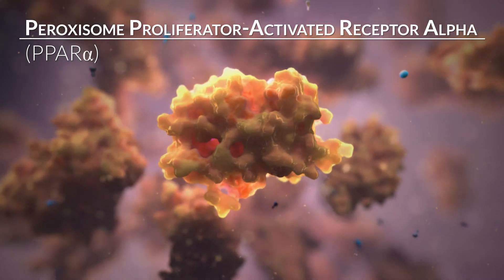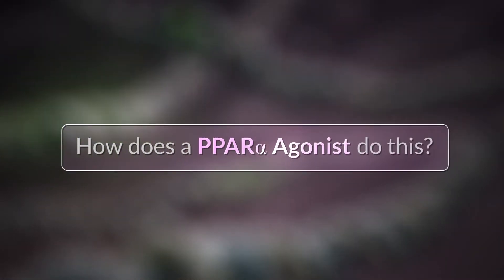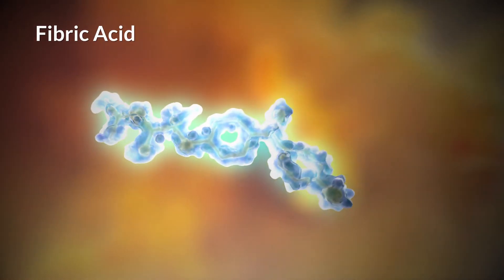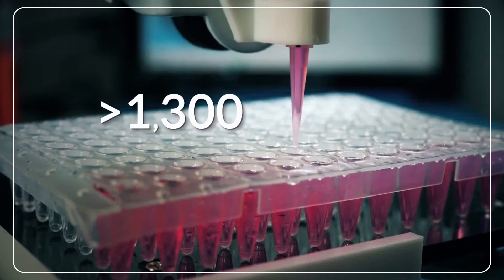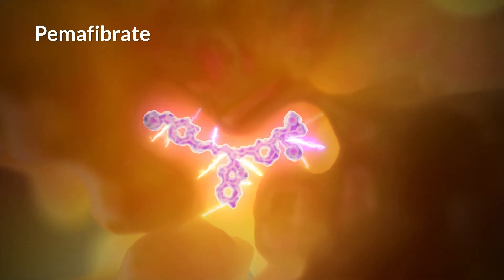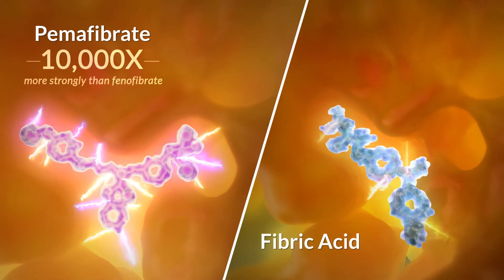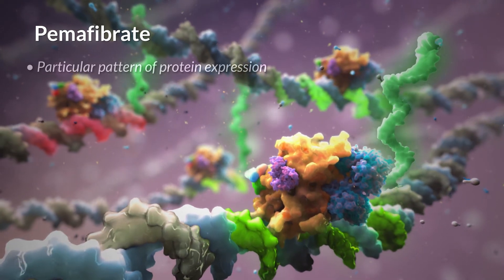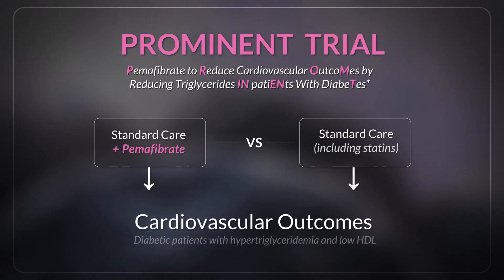Understanding how pemafibrate acts: the SPPARMα movie by R3i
The SPPARMα (Selective Peroxisome Proliferator-Activated Receptor alpha Modulator) concept has been revolutionary for the development of pemafibrate. But how does this SPPARMα agent differ from current fibrates? And how does this influence binding at the receptor and downstream effects, pivotal for controlling key metabolic and inflammatory pathways?

To help clinicians, this new movie explains how pemafibrate acts. The movie overviews the mode of action of PPARα, showing how the structure of pemafibrate, distinct from current fibrates, critically influences interaction at the PPARα receptor, leading to an improved biological profile.